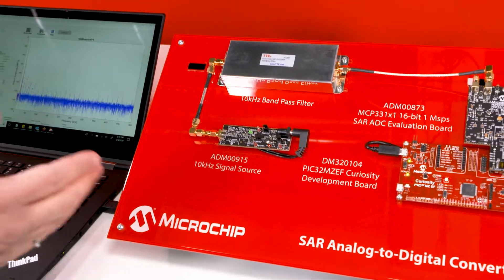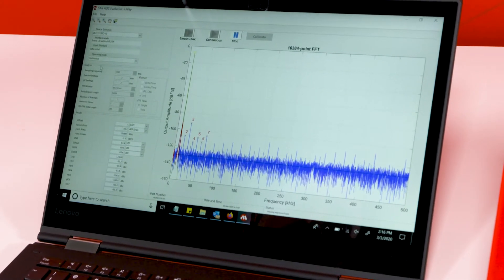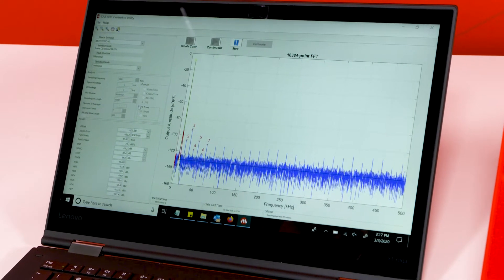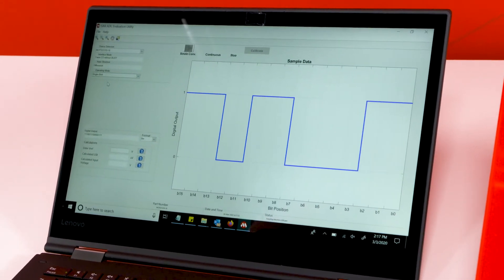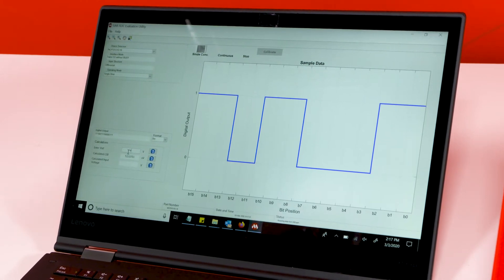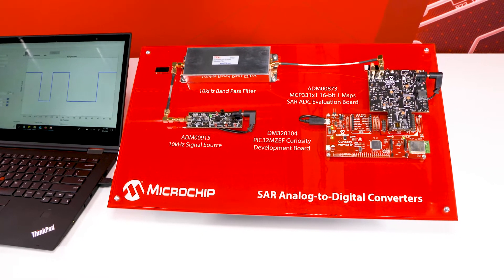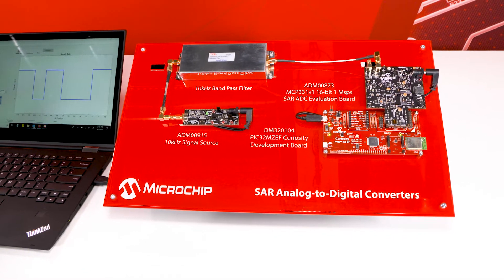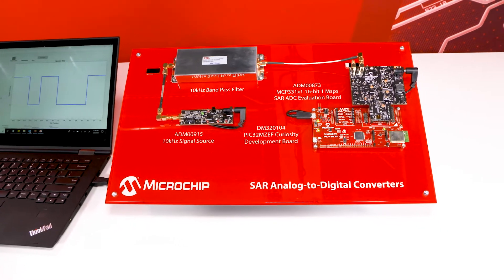Microchip’s High Speed, High Resolution A/D Converters Designed for Automotive Applications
Microchip’s new family of Analog-to-Digital Converters (ADC), MCP331x1(D)-10/05 features high performance and low power consumption in a small package, making it ideal for battery powered systems and remote data acquisition applications. They are also AEC-Q100 qualified and are designed to operate in both high-temperature and electromagnetic environments and to meet the rigorous demands of the automotive industry.